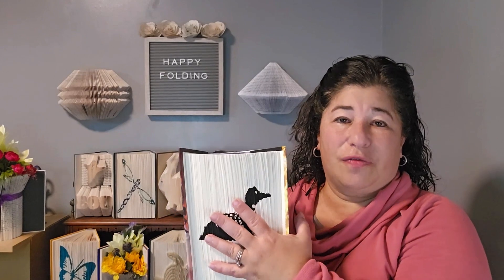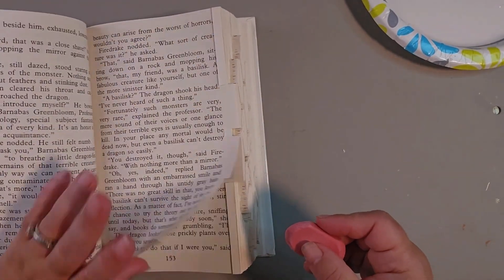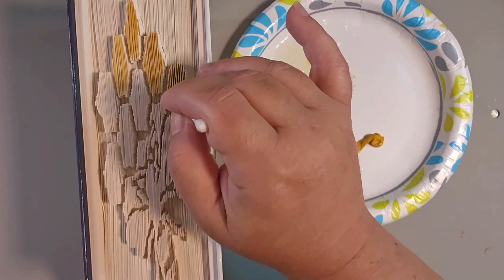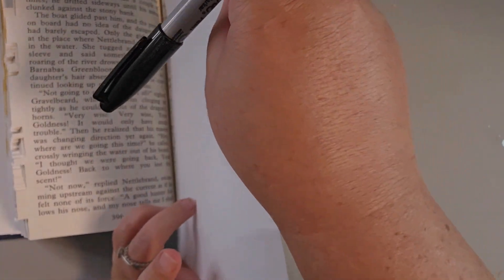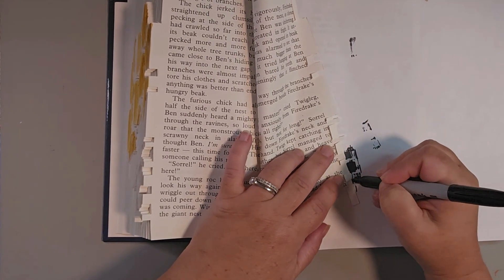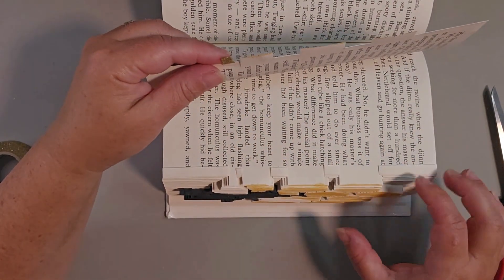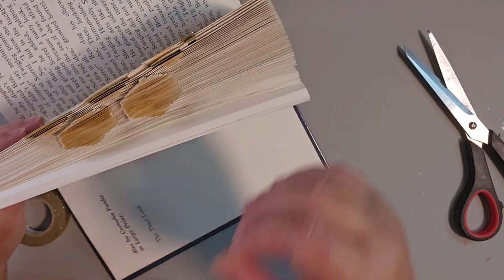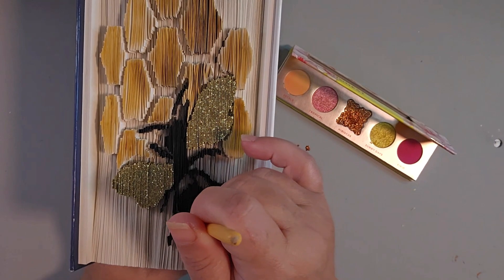4 Color Technqiues for Book Folding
Learn 4 new techniques to adding color that aren't card stock.
-acrylic paint
-washi tape
-eye shadow
-sharpie

To purchase the bee pattern from the tutorial
For more additional information on the author, her book and to  join her Facebook page.
To purchase the author's books
To purchase book folding patterns in her Etsy shop, Patterybooks